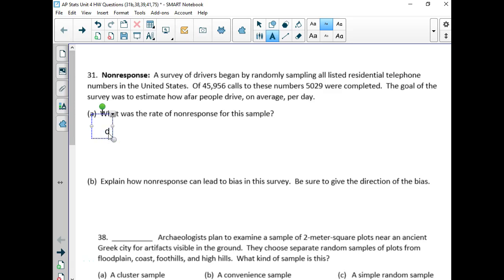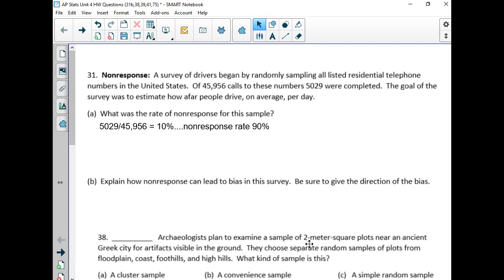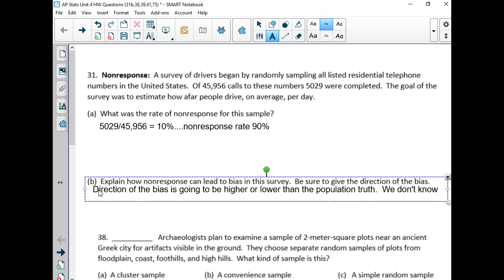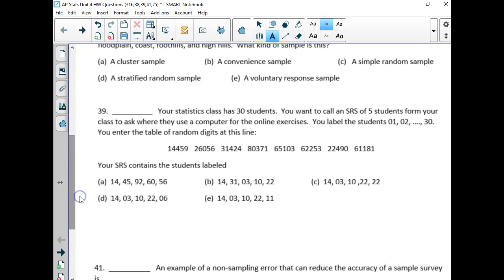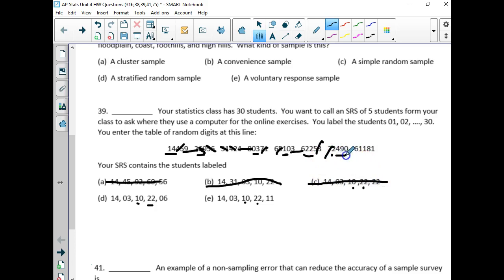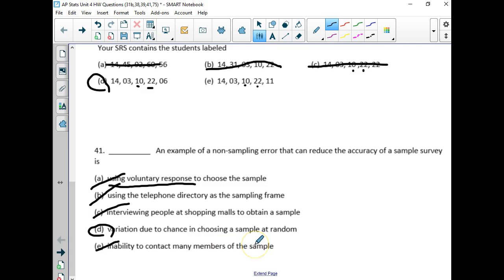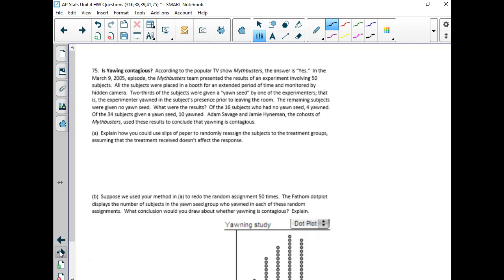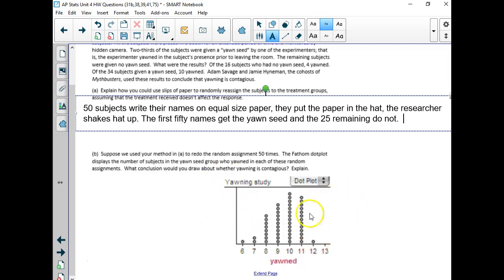4.1A 31b,38,39,41,75 (Bias, Samples, and Sampling),